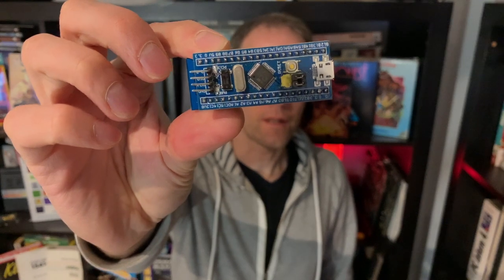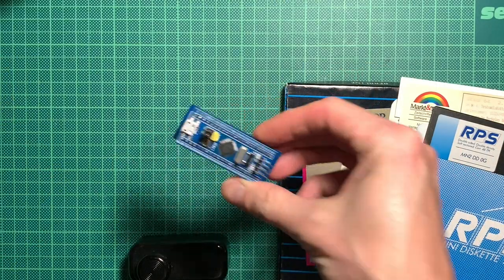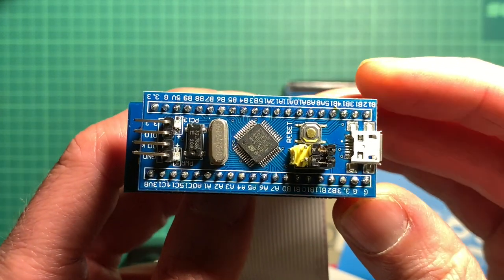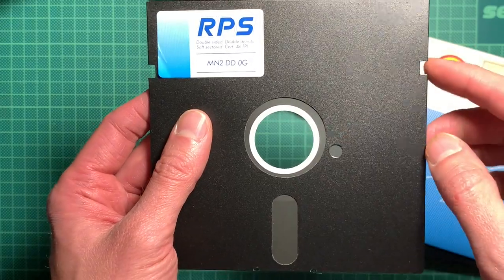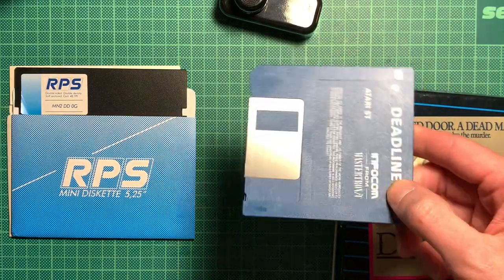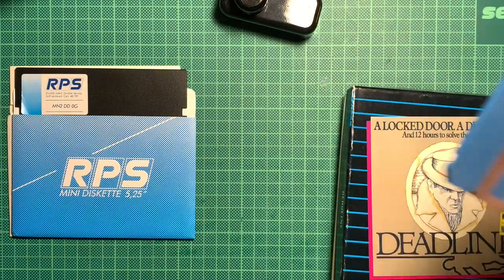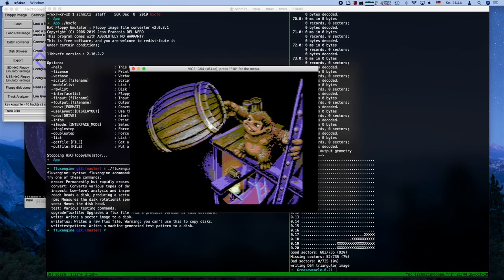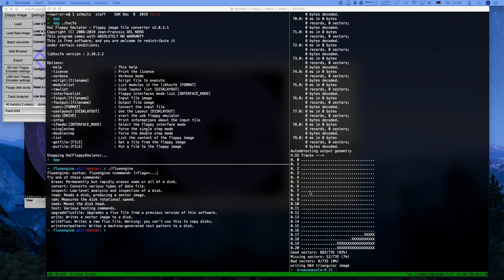The Greaseweazle: Inexpensive Rescue of Old Floppies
There are many solutions to image old floppies on a very low, flux based level: Kryoflux, Catweasel, Fluxengine or Supercard Pro, to name a few. The Greaseweazle is a low cost, open source variant that can be had for less than 10 EUR. It is suitable to generate disk images of a wide variety of formats, including but not limited to IBM PC, Atari ST, C64 and Amiga. In this video you can see me test the device and create a pipeline for more or less easy creation of different disk images. In theory you can even salvage data off of damaged disks. This heavily depends on how much of the disk is still readable though, and you should weigh your options carefully if the data in question is really valuable, of course.

Blue Pill on Amazon

Note: there are many more vendors where you can buy a Blue Pill board.